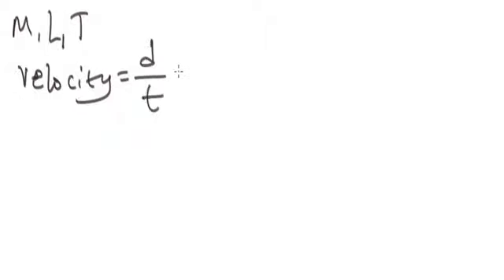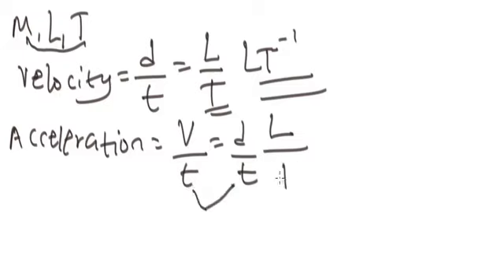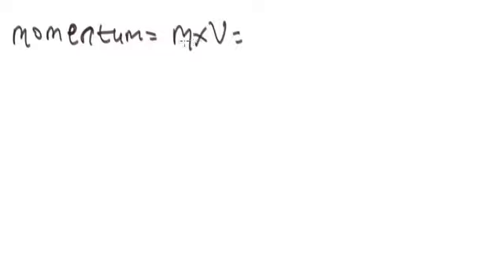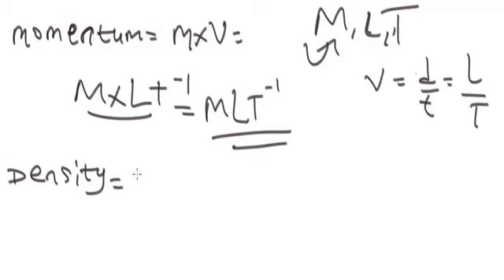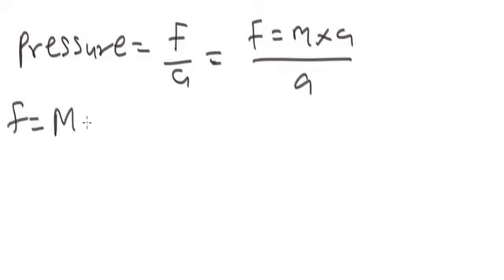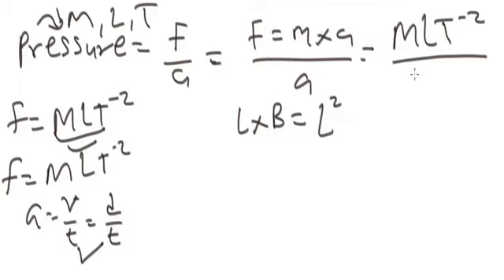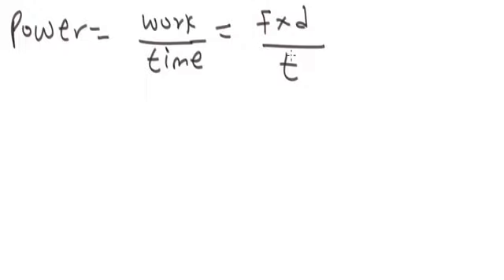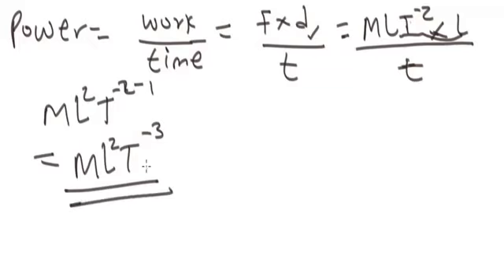JAMB Physics Online Tutorial 2026 Likely Questions On Dimension Of Physical Quantities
JAMB Physics Online Tutorial Likely Questions And Answers On Dimension Of Physical Quantities

Dimension of physical quantities is one of the basic problems in JAMB physics

In this JAMB physics tutorial video, I explained the idea behind the dimension of physical quantities

This video is a definite guide to understanding the science behind the dimension of physical quantities in JAMB physics with practice examples, problems and solutions.

eaglesclass academy